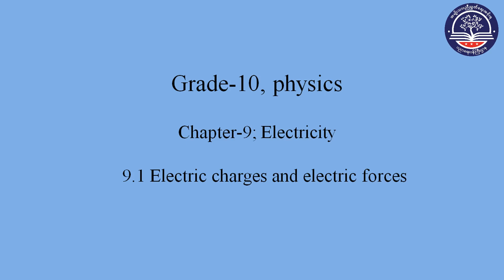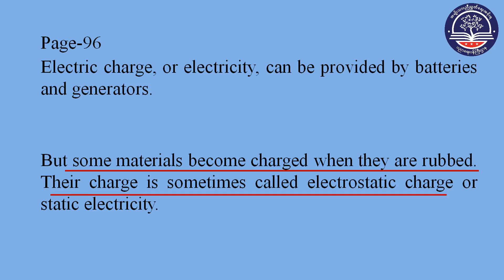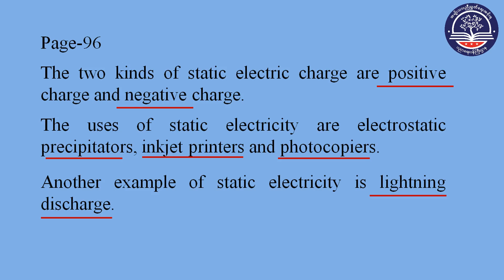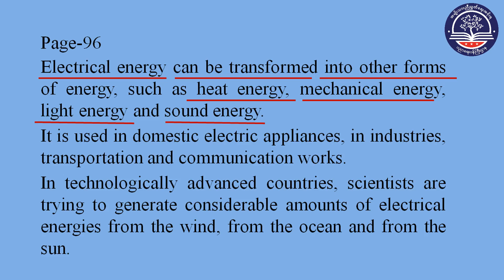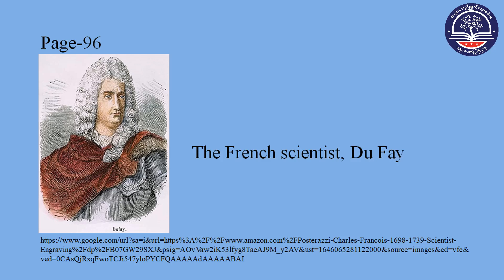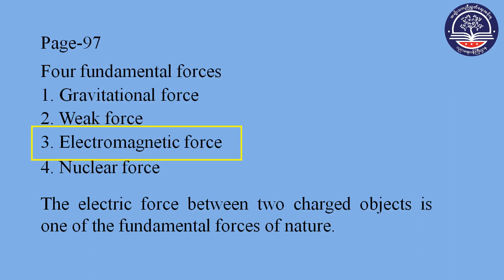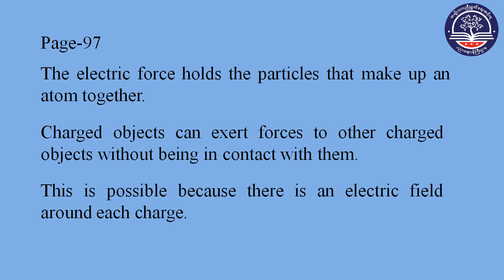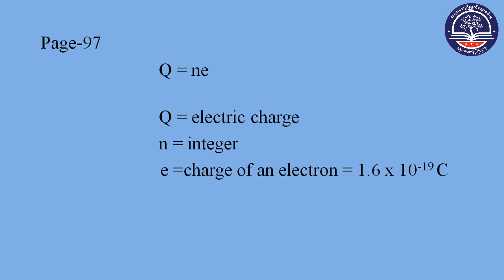Grade 10 Physics, Chapter 9, 9 1 Electric Charges and Electric Forces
education in emergency
home based education
NUGMOE
Interim Education
Myanmar, Basic Education
subject